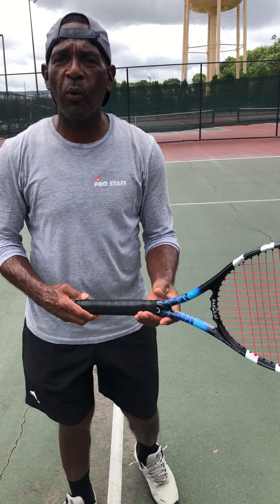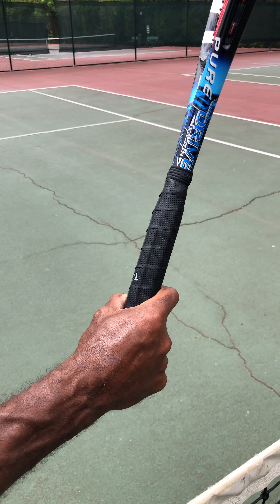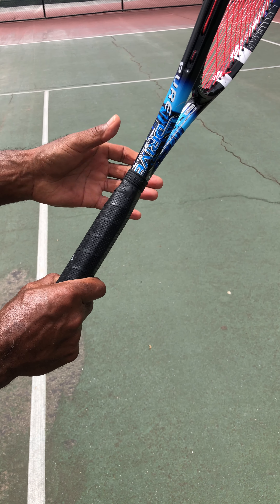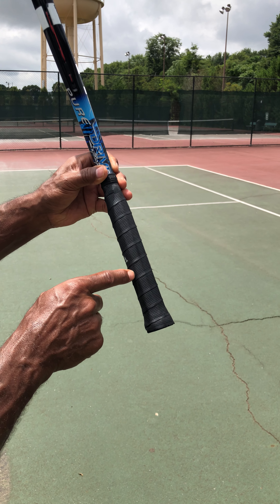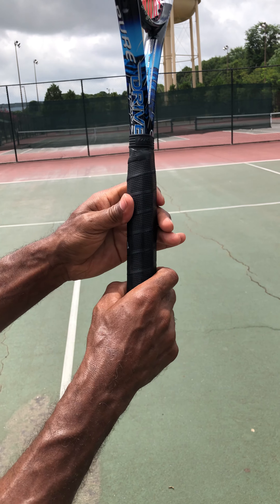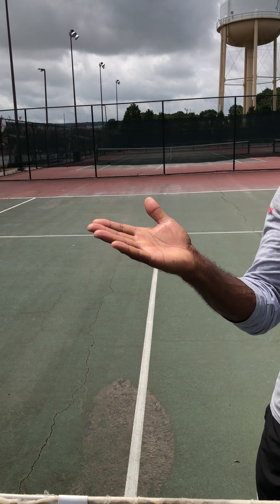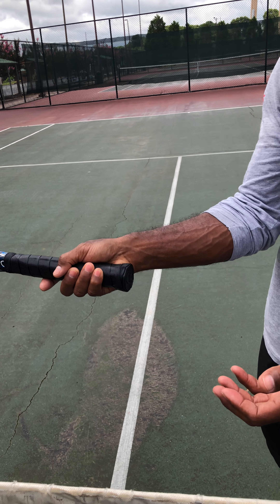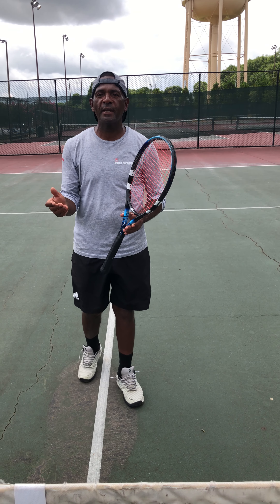All About the Grips!!!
In this video, Coach Guy explains the various tennis grips and how and when to use them!